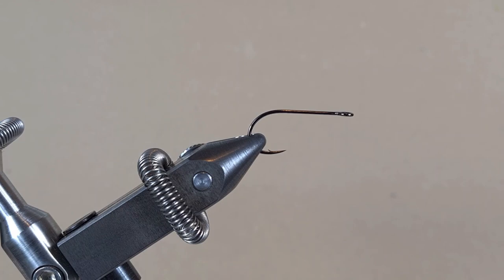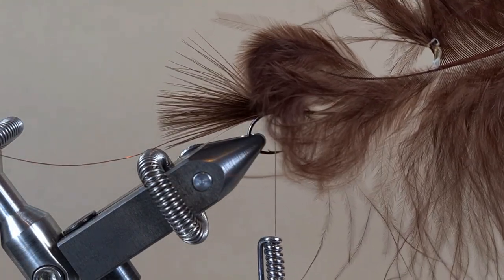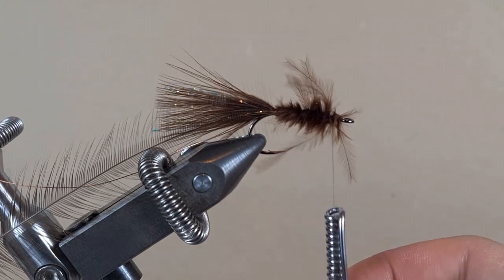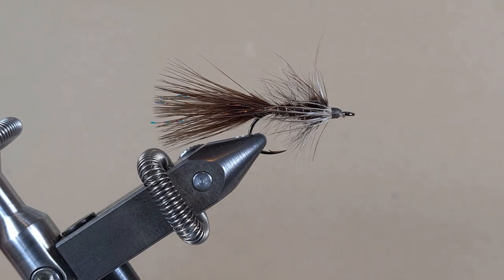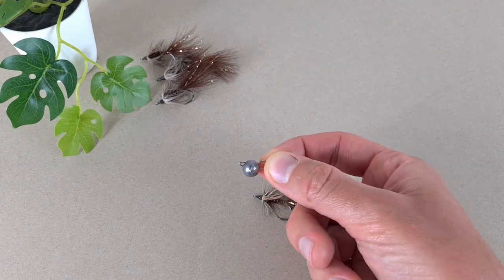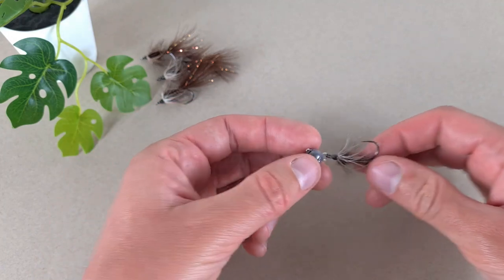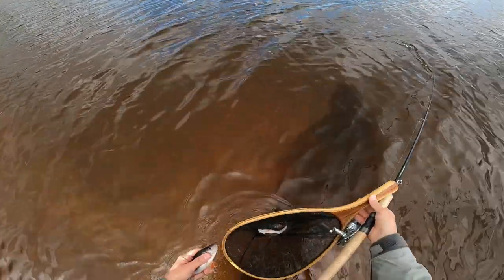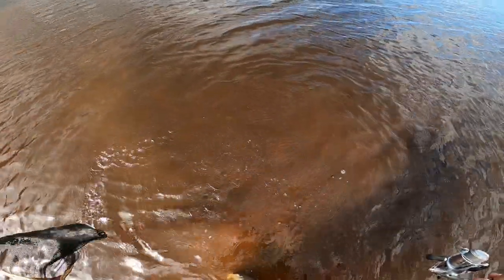Making simple marabou fly | perch jigging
Tying simple marabou jig fly to be used with jig weights and casted with spinning rod.
Shape and colour of this lure can make it look to fish as a nymph, leech or crayfish. Let's take it out on the water and see what we can do.

Time chapters:

00:00 Intro
00:26 Making the fly
09:42 Finished fly adding to the box
10:58 Fishing the jigfly
20:14 Ending

If you like to know how to make tools that are in this video links are below: